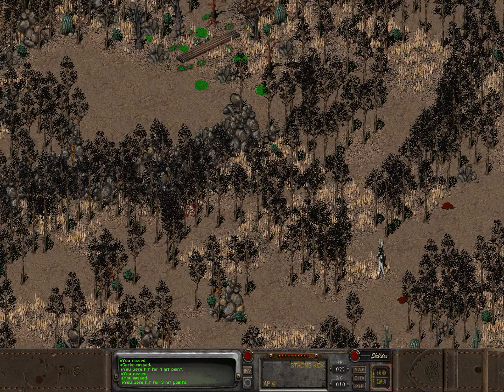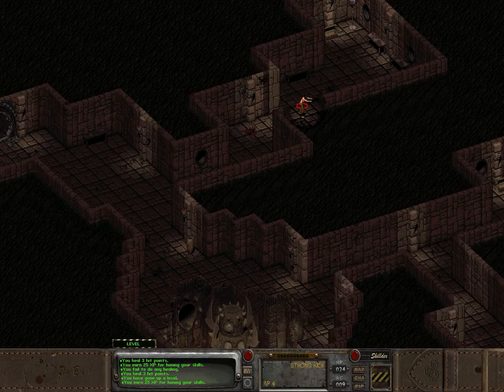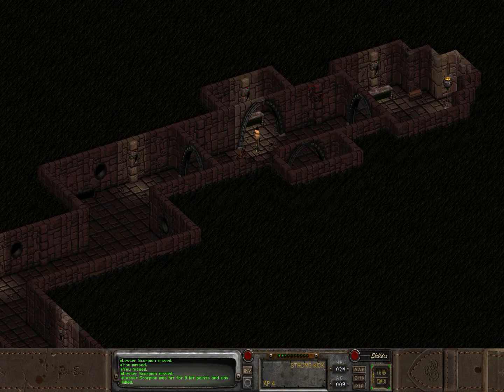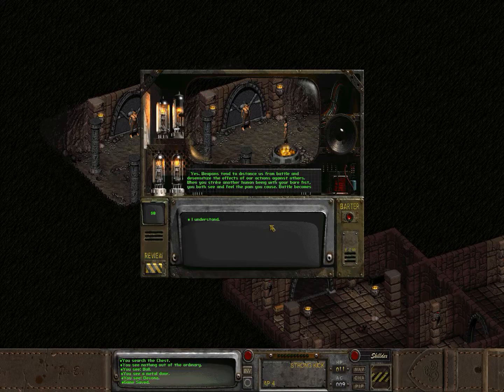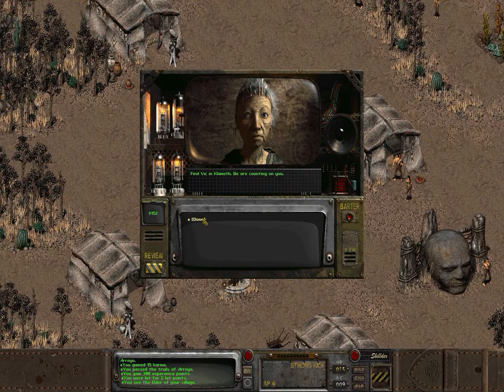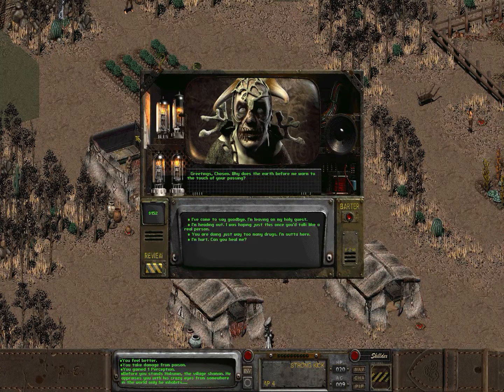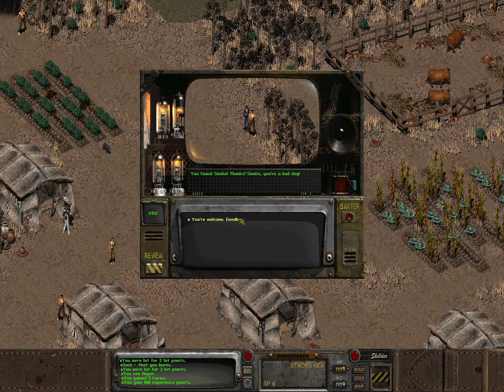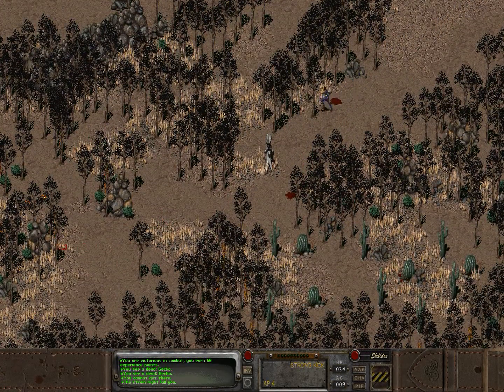Let's Play Fallout 2 Episode 2